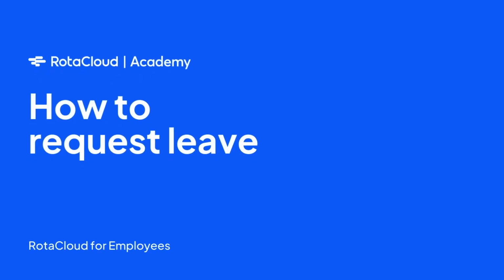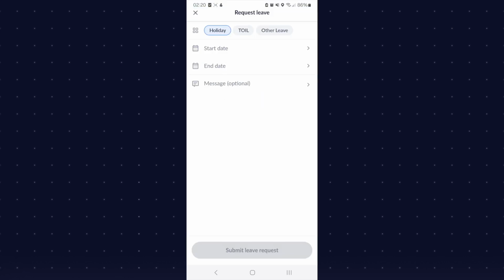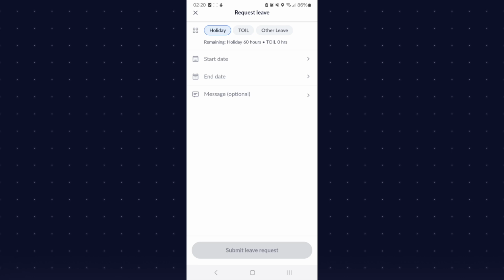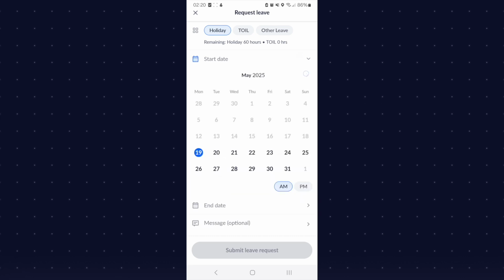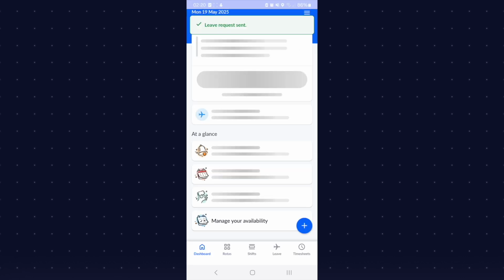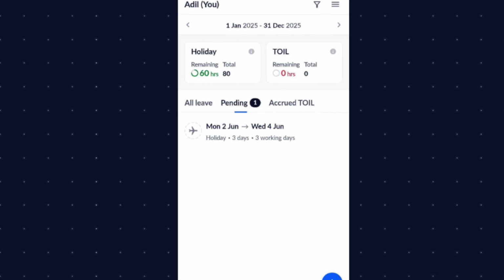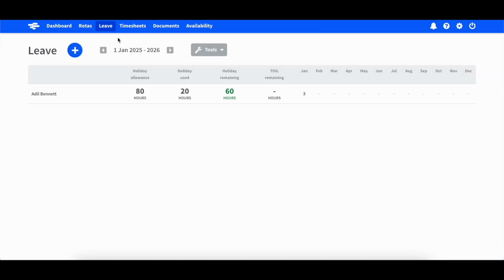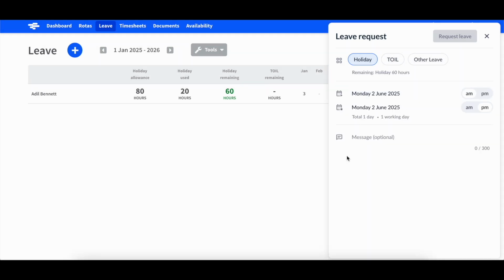How to request leave (Employee tutorial)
Need some time off? 🏖️
Whether it's a holiday, TOIL, or other leave, RotaCloud makes it easy to request time off directly from the app or desktop so you’re always in control of your schedule.

Here's what you'll learn:

- How to request leave using the RotaCloud mobile app

- How to select leave types like holiday or TOIL

- How to submit start/end dates and an optional note to your manager

- What happens once your request is submitted

It’s quick, simple, and keeps everyone on the same page.